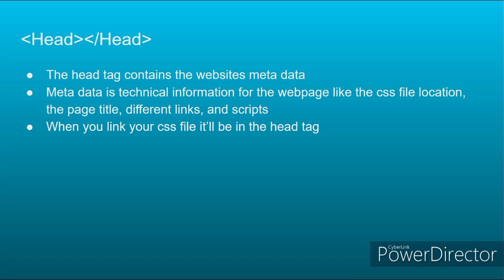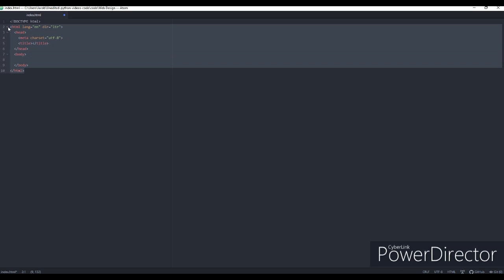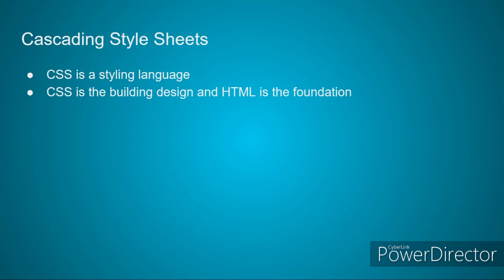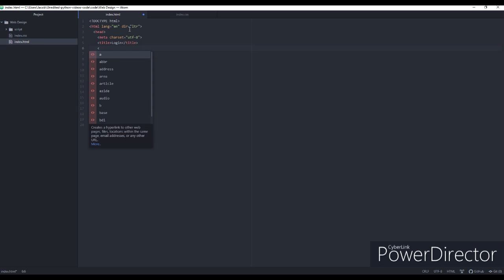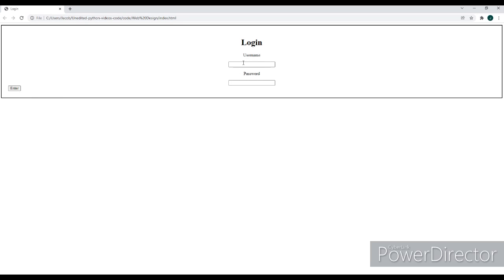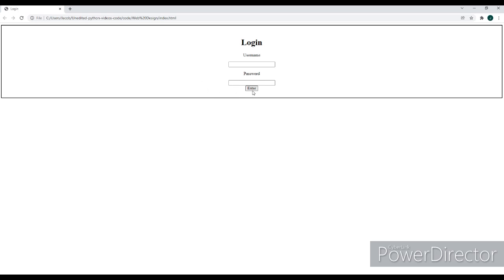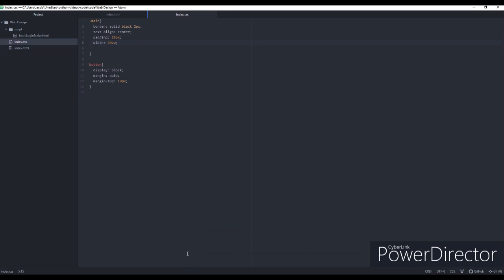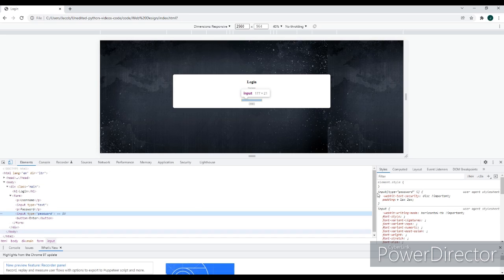html and css crash course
A html and css crash course where we build a login screen and go in depth about html and css

EDIT: sorry for the two parts where the screen goes black for a couple minutes, there was a glitch with the video editor and I didnt realize